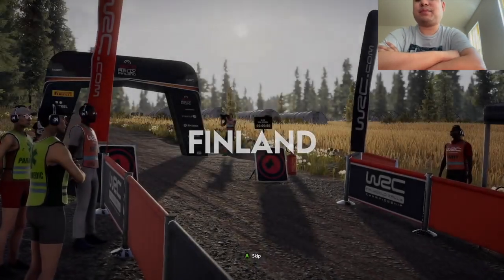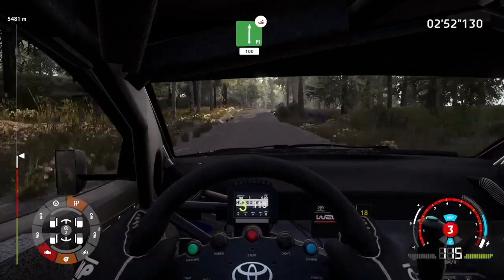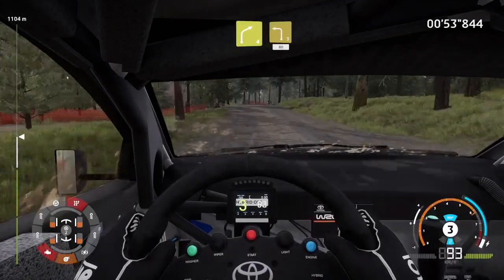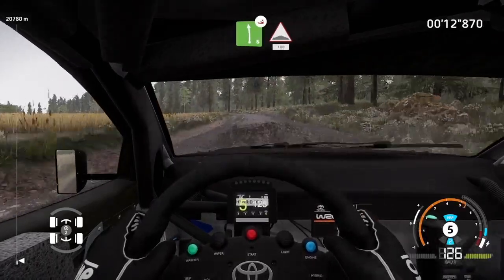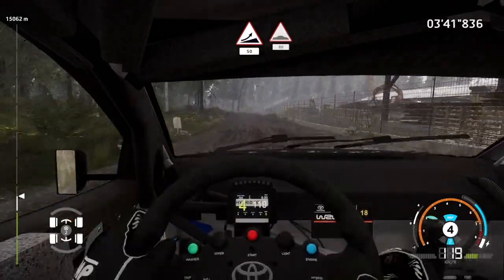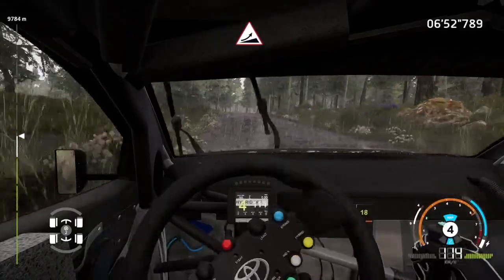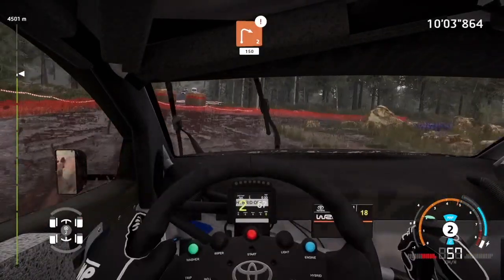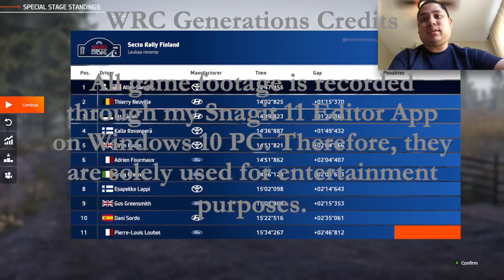Secto Rally Finland - Part 2 (Day 13) - WRC Generations Gameplay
Here is part 1 of my WRC Rally in Rally Sweden.

0:00 Intro Video
0:12 Pihlajakoski
6:36 Harju
8:49 Laukaa Reverse
21:29 Outro Video

If you want to view more WRC Generations playlist video content, click on this link here to view all my gameplay playlist

Video Credits (YT Intro):  Start of Every YT VIdeo (Kings & Queens by Ava Max) - Kyle Larson Wins at NWB

Thumbnail Photo Credits:  WRC Generations Logo (Kylotonn)